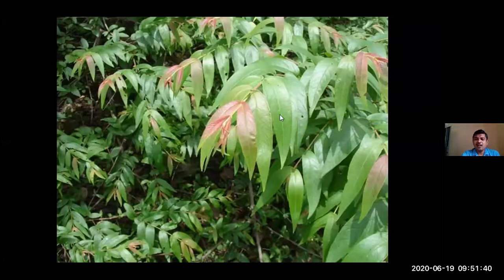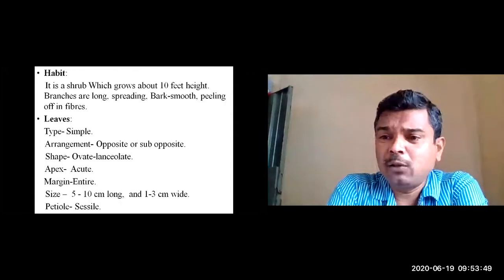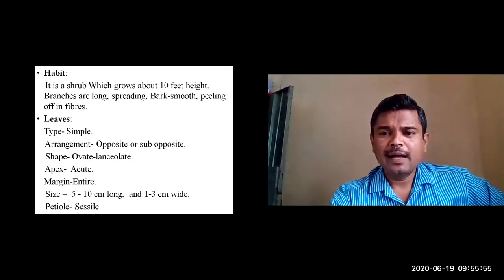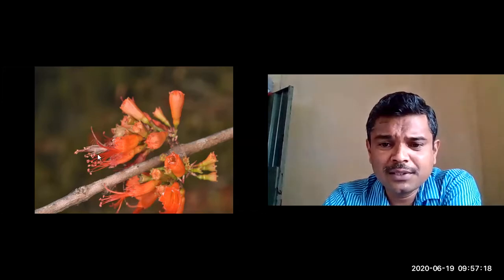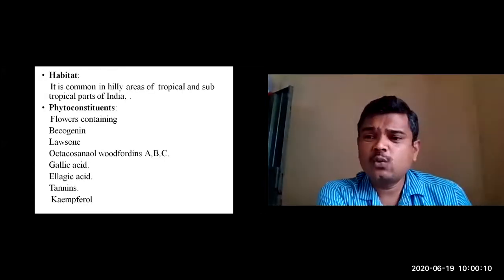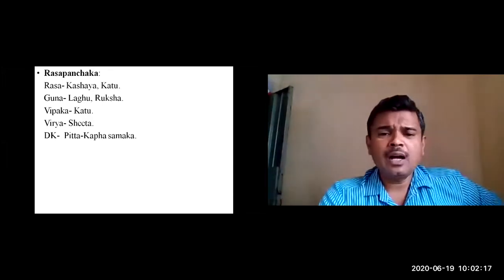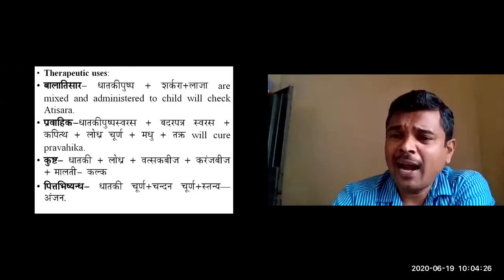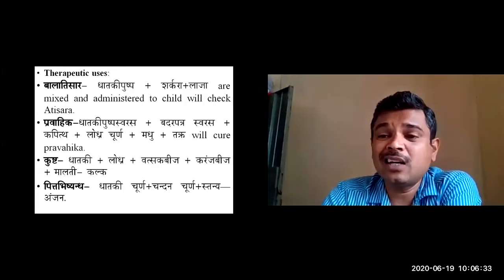Dhataki (Woodfordia fruticosa) by dr.kumar c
therepeutic uses of  Dhataki (Woodfordia fruticosa) by dr.kumar c